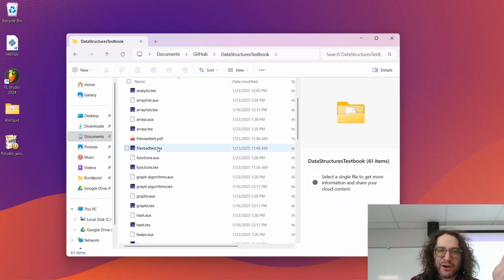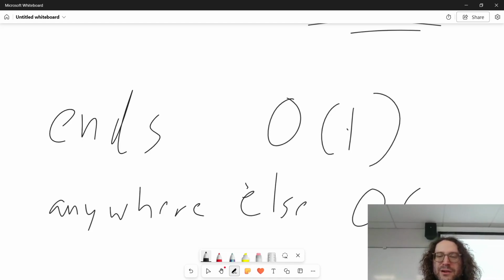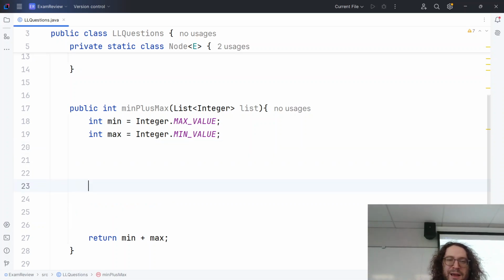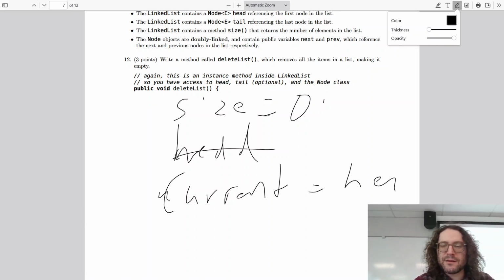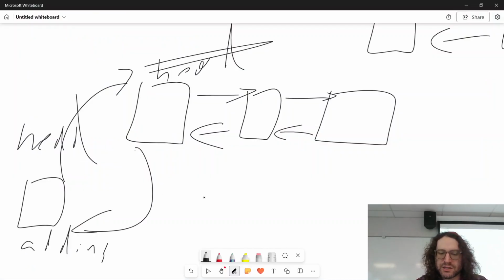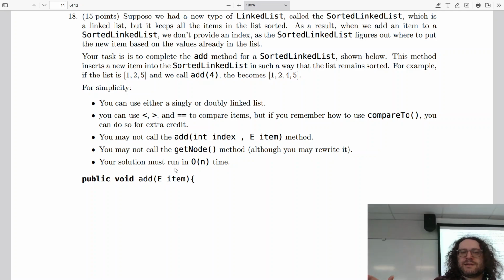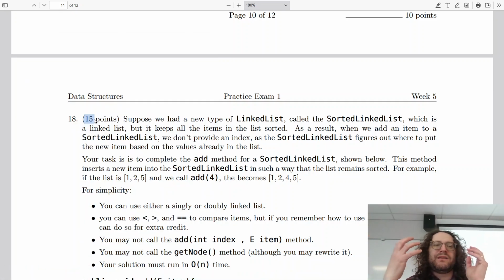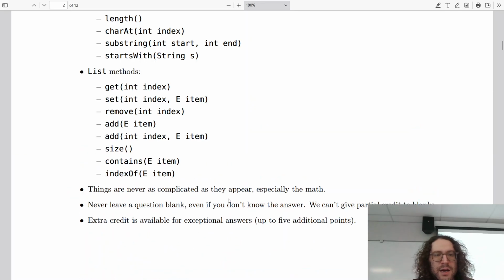Exam 1 Review